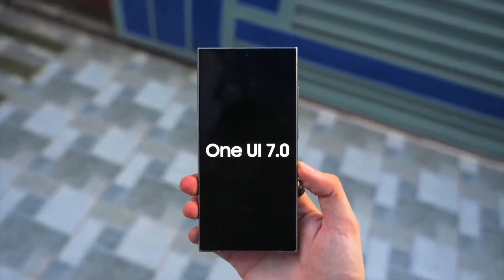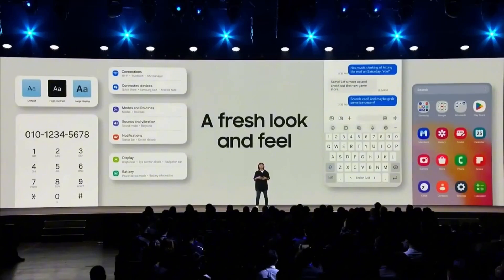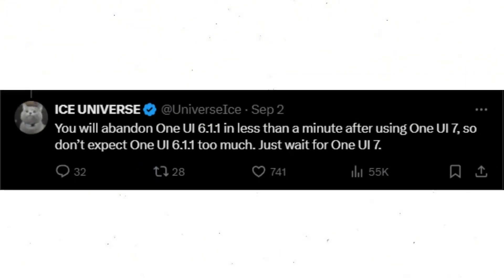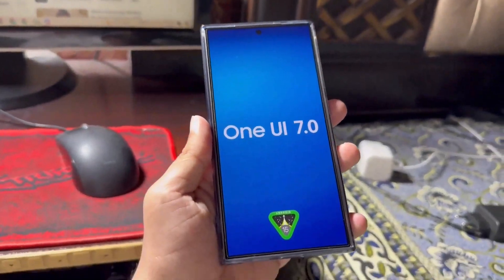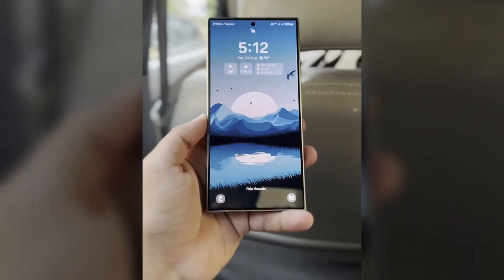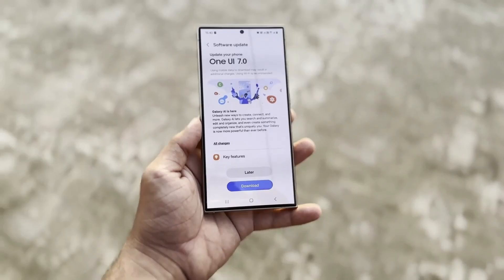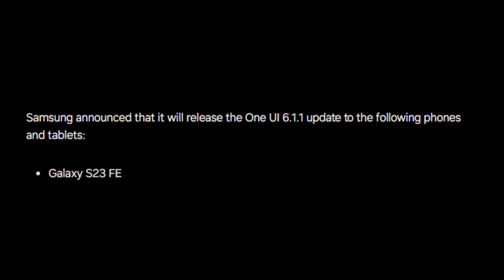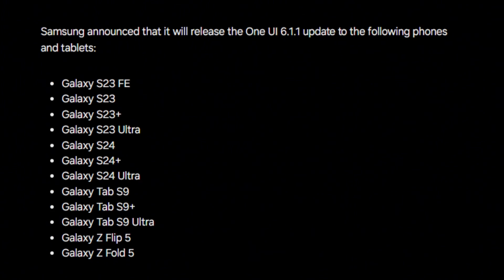What Happens When You Upgrade to One UI 7.0?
PEACE!!